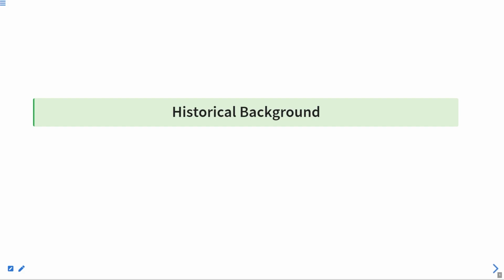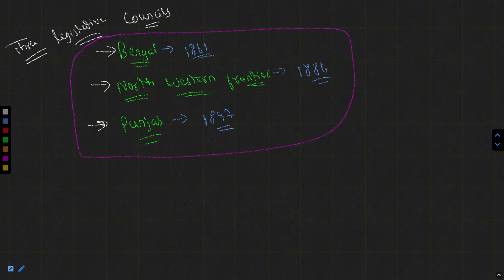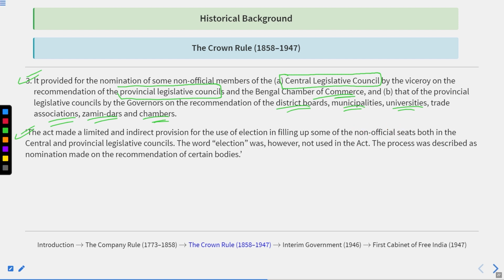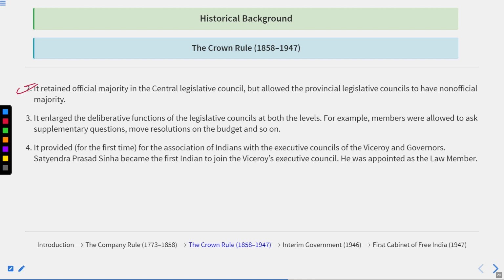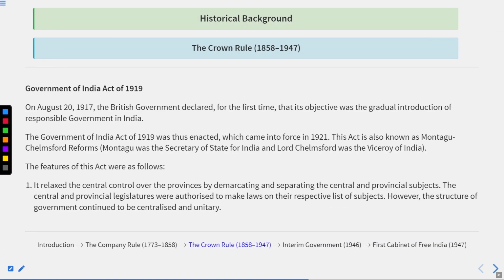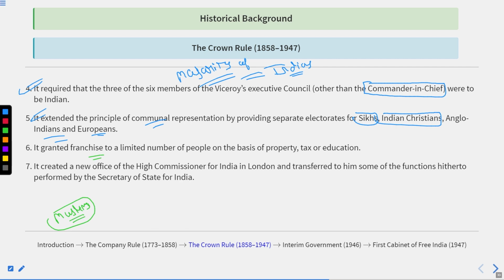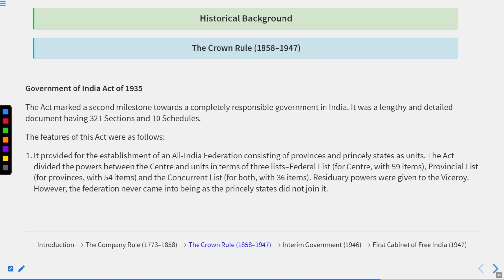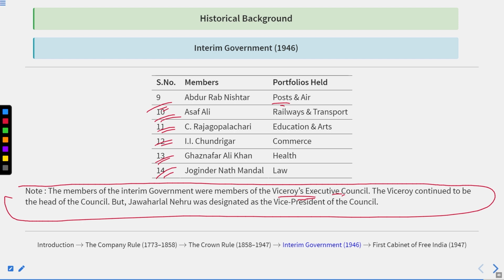Constitution Historical Background-Part 6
Subject: Current Affairs Including General Knowledge
Programme Name: Historical Background
Course Name: CLAT

In this video we have discussed Indian Council act 1892 ,, Indian council act 1909,,Government of India act 1919,,simon commission, communal award, Government of India act 1935,,Independence act 1947,,First Cabinet of Free India.

📡 Key Features:
Syllabus-focused Content